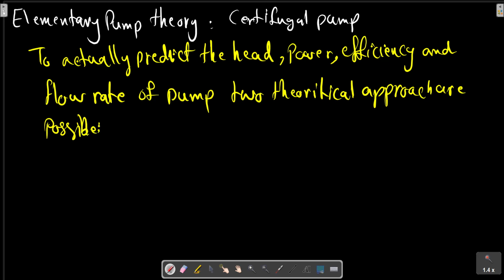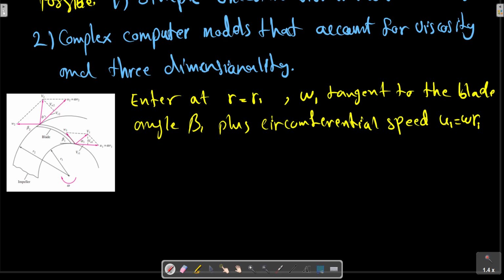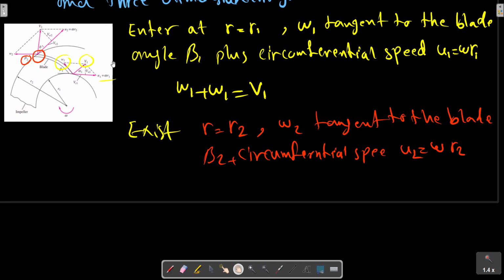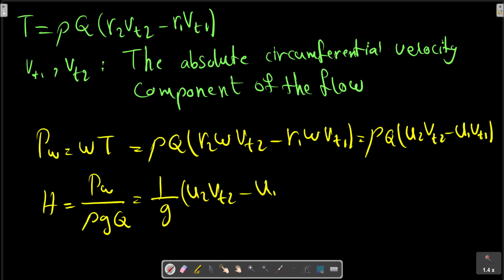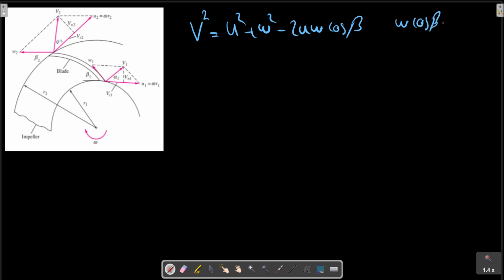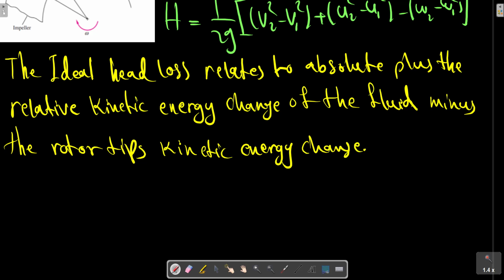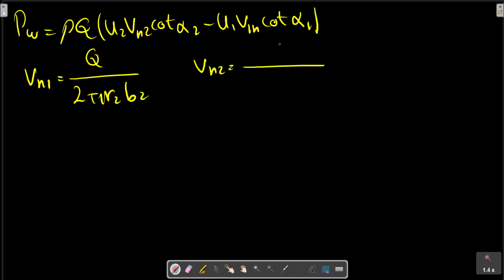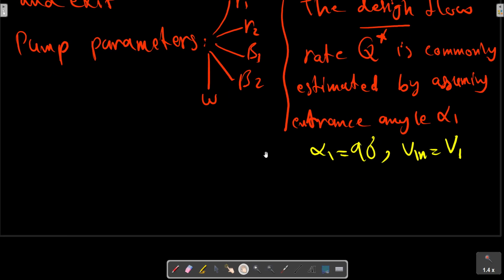Fluid Mechanics, Frank M. White, Chapter 11, Turbomachinery, Part7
Elementary Pump Theory Centrifugal Pump